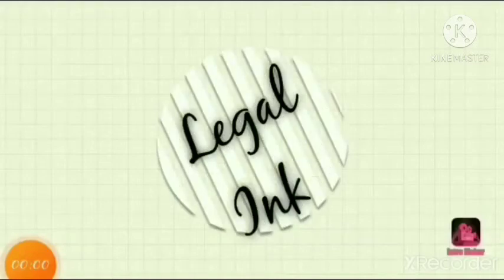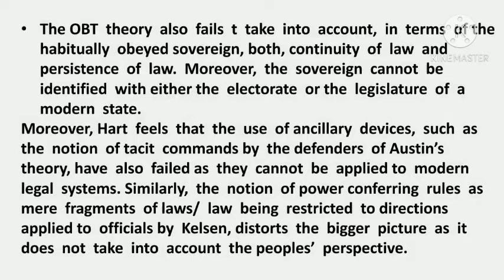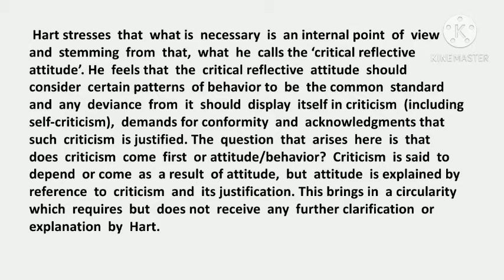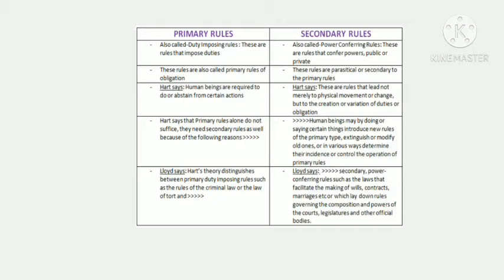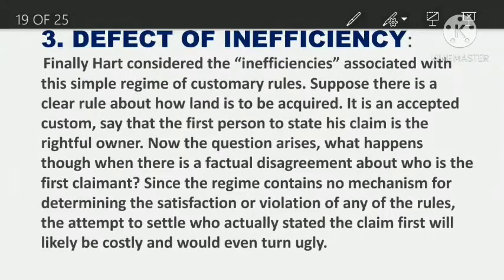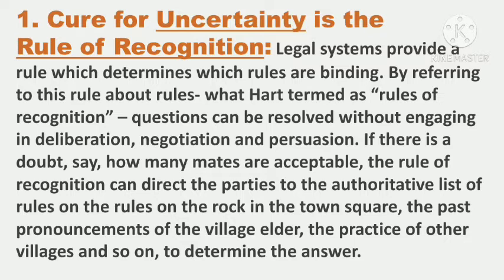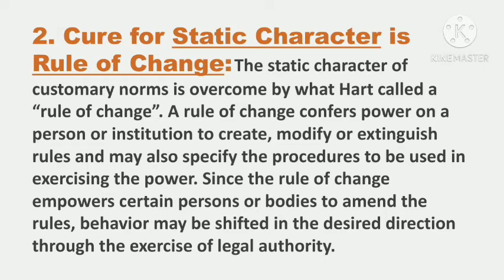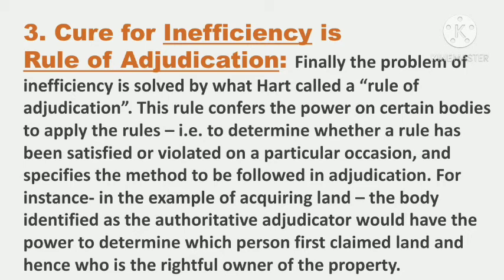Hla hart the concept of law|primary and secondary rules| rule of recognition|rule of adjudication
Hi legal eagles
 this vedio  explains the chapter 5 of Hart's book the concept of law.  Hart in this chapter talks about the primary and secondary rules of legal system.
Law as union of primary rules and secondary rules.
3 defects of a pre legal society are
1.defect of uncertainty
2.defect of static characters
3.defect of inefficiency
These three defect can be cured with the help of  three secondary rules.
Defect of uncertainty can be cured by rule of recognition
Defect of static character cured by rule of change
Defect of inefficiency can be cured by rule of adjudication.
The  Notion  of  Primary  and  Secondary  Rules: The  starting  point  of  Hart’s  own theory  is the  definition  of what he  calls primary  and  secondary  rules. According  to  Hart,  Primary  rules  are  that  which  require human beings to  do  or abstain  from  certain activities  whether  they  want  to  or not. In  other  words they impose  duties  which  we  people have  to  perform.   He  defines  secondary  rules  by  saying  that they  are  parasitical  upon  primary  rules  as they  have  the  power to  change  or  introduce  primary  rules.  They  confer  powers, both public  and  private  and  provide  for  the creation  and  variation  of  duties  and  obligations.   It is  the  union  of primary  and  secondary  rules  that  is  the  key  to  the science  of jurisprudence.
DEFECT OF UNCERTAINITY :
Hart says that this uncertainty would be unproblematic in a small group united by bonds of kinship. However as groups expand and become more heterogeneous (meaning comprised of diverse elements), uncertainty will likely proliferate (increase rapidly in number or grow or reproduce) and these techniques will become more costly or less effective. And given that the need for dispute resolution is bound to be great within such a group the insecurity engendered by these doubts and disagreements will be distressing, perhaps even crippling.
2. Defect of static character
Hartsays that uncertainty is not the only problem facing such groups: customary rules also possess a “static character” that renders them defective tools for regulating all but the smallest human communities. Suppose there is a sudden need for the group to act in a certain way e.g. to increase the amount of grain that each family contributes to communal storage as a result of drought. The simplest and quickest response would be for some members of the group to deliberately change the rules, e.g. to amend the tithing rules. However, in a group governed solely by custom, this option is unavailable. There rules cannot be changed at will : as customary rules vary only through a slow process of growth and decay. The urgent need of the group to respond to the drought therefore, will go unmet.
DEFECT OF INEFFICIENCY:
Finally Hart considered the “inefficiencies” associated with this simple regime of customary rules. Suppose there is a clear rule about how land is to be acquired. Now the question arises, what happens though when there is a factual disagreement about who is the first claimant? Since the regime contains no mechanism for determining the satisfaction or violation of any of the rules, the attempt to settle who actually stated the claim first will likely be costly and would even turn ugly.
Remedies for defect of pre legal society.
Rule of recognition
Rule of change
Rule of adjudication.
Tag;hlahart
Hla hart theory of positivism,hlaharttheory, hla hart rule of ecognition, hla hart positivism and separation of law and morals.